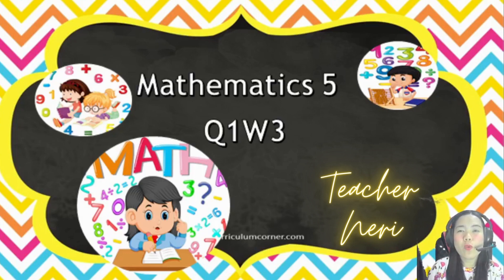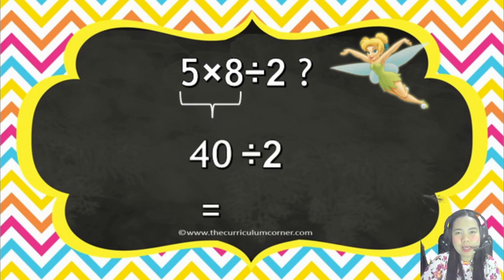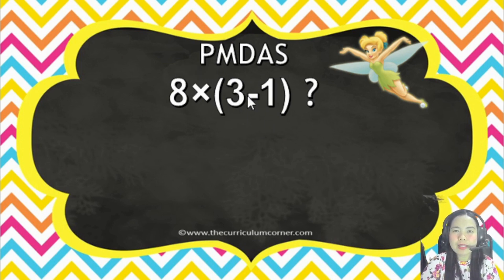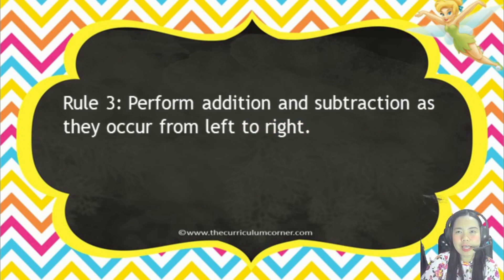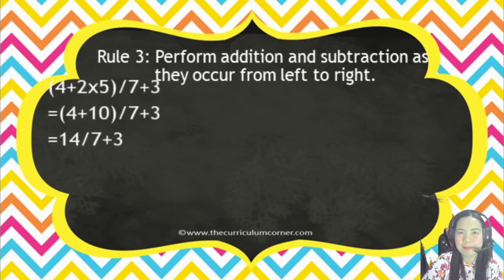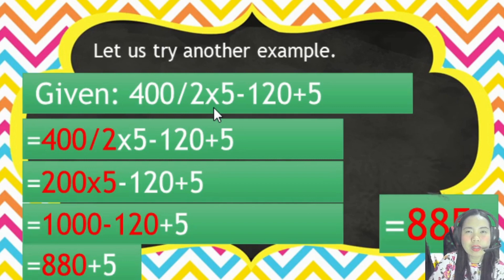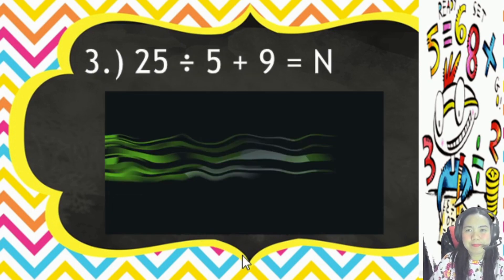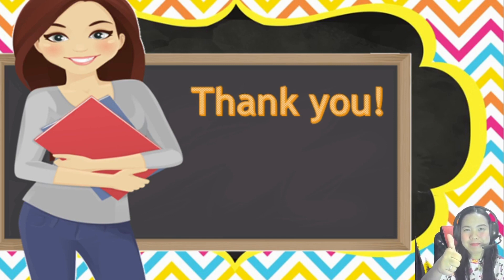PMDAS/ GMDAS Rules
Mathematics 5
Quarter I Week 3
Teacher Neri